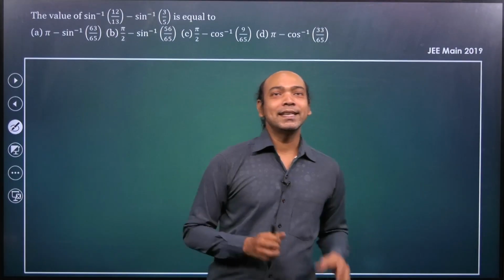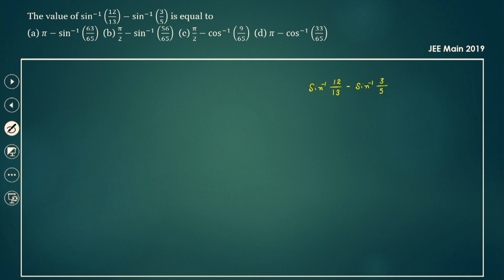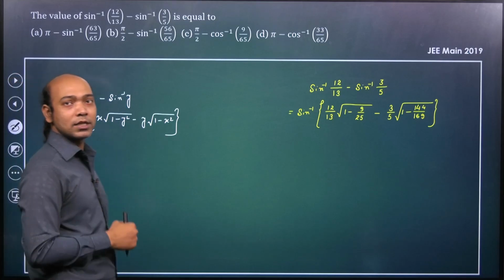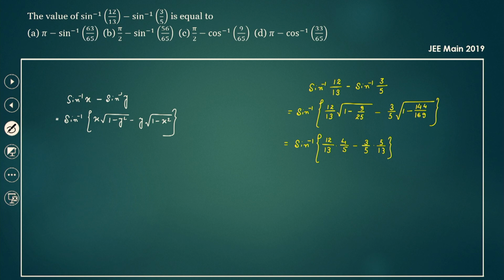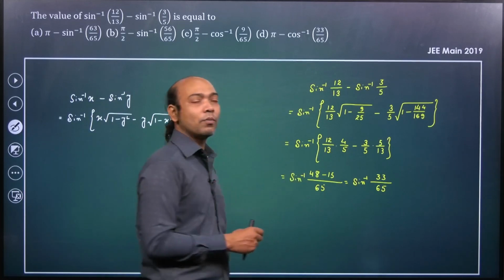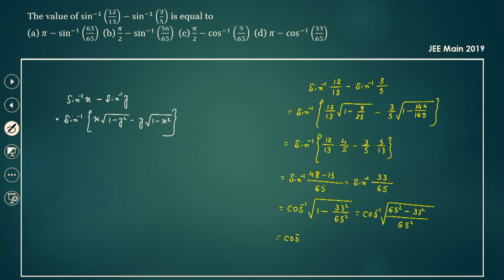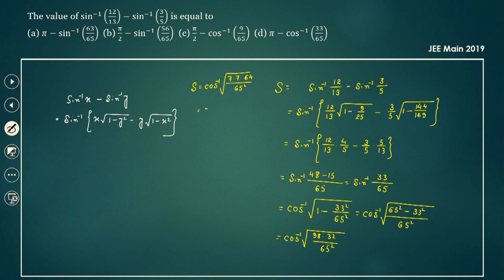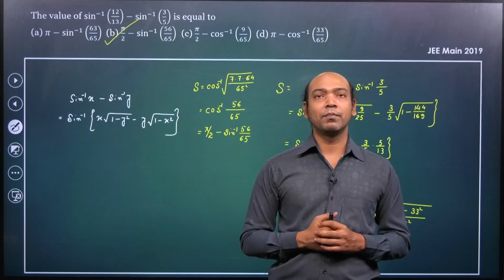Q 6 19 05 2022